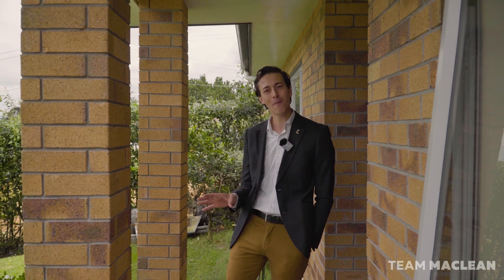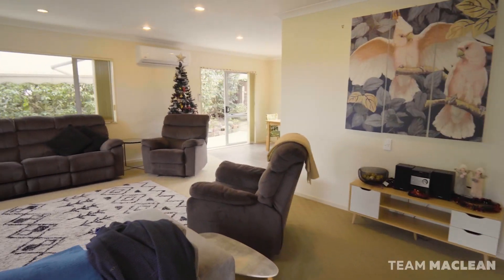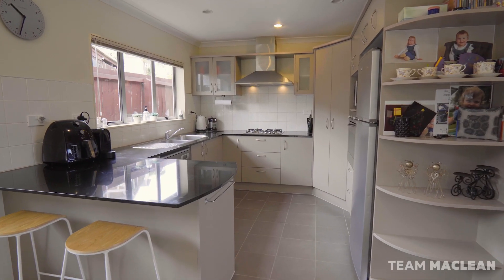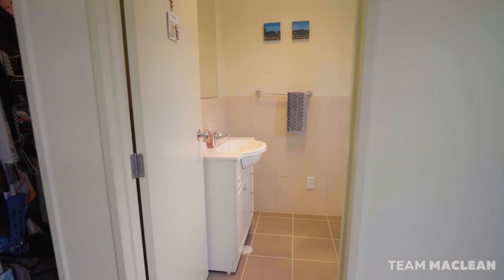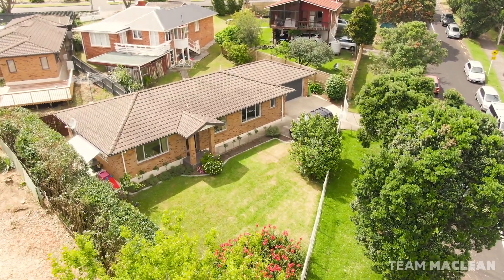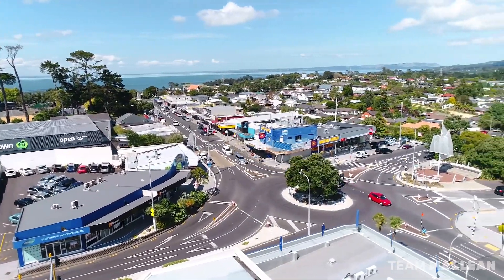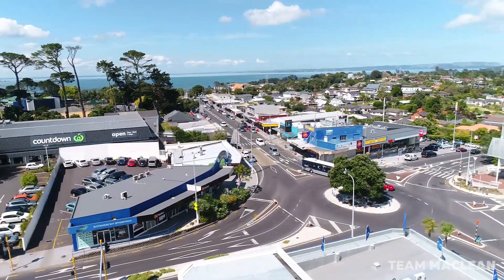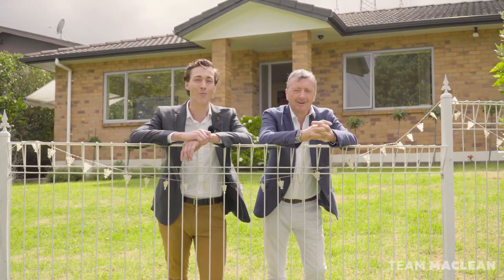SOLD - 96 Connell Street, Blockhouse Bay - William MacLean and Michael Turner-MacLean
SINGLE LEVEL EXCELLENCE

Standing strong and ready to impress, this classic brick & tile property boasts street envy, set elevated on a care-free, fully fenced 503m² freehold section.

A must view for those seeking a ...

Property Marketed by: William MacLean, Ponsonby and Michael Turner-MacLean, Ponsonby